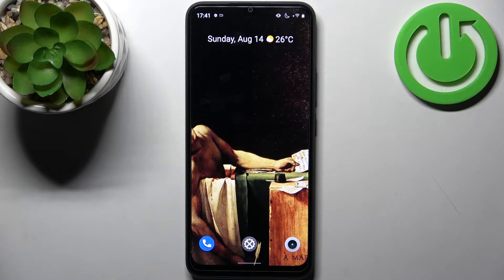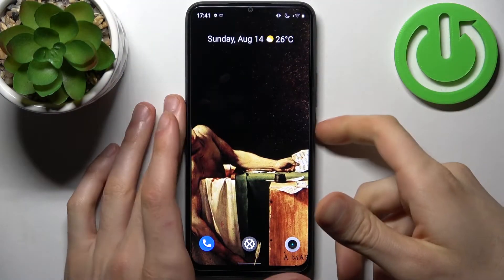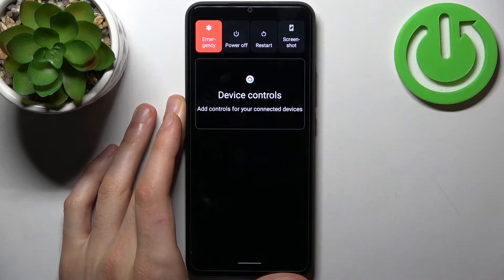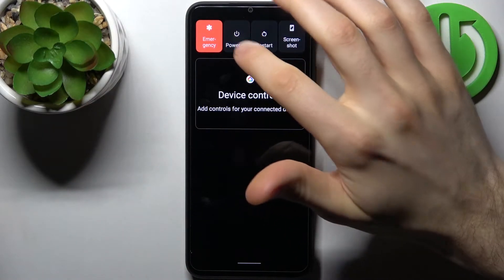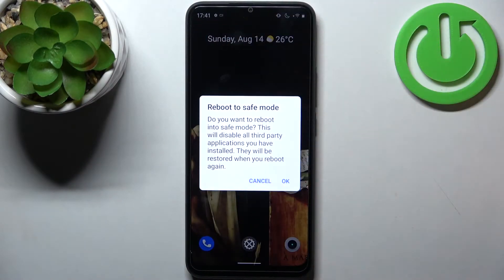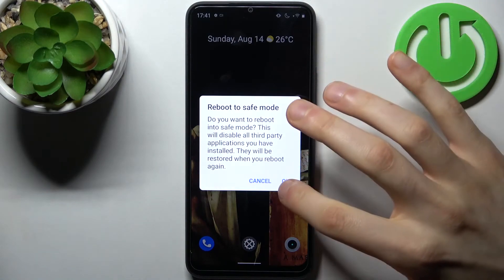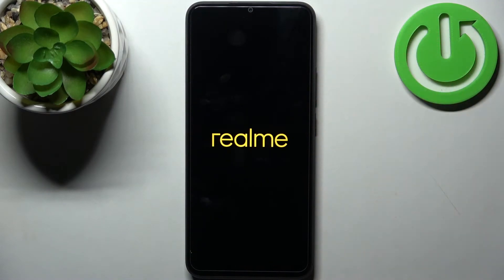How To Start REALME C30 In Safe Mode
If you need to open REALME C30 in safe mode, by watching this video, you'll learn how to easily perform the task by following our step-by-step instructions. For additional helpful guides, visit our YouTube channel HardReset.Info! Whether you're having trouble with your smartphone, smartwatch, headphones, router, smart TV, or any other device, we have solutions for you. Thank you for your support!

How to enter safe mode on REALME C30 ?
How to open safe mode in REALME C30 ?
How to launch REALME C30 in safe mode ?
REALME C30 Safe Mode ?